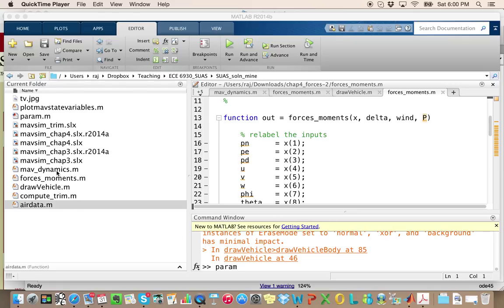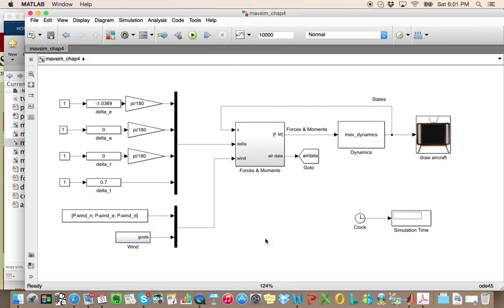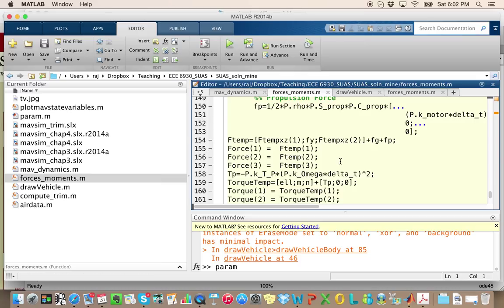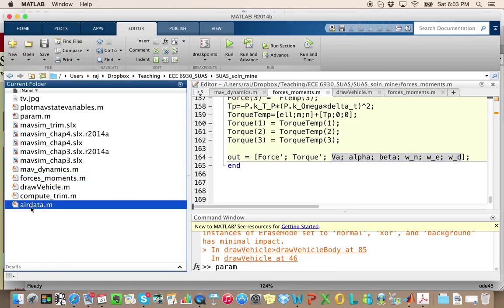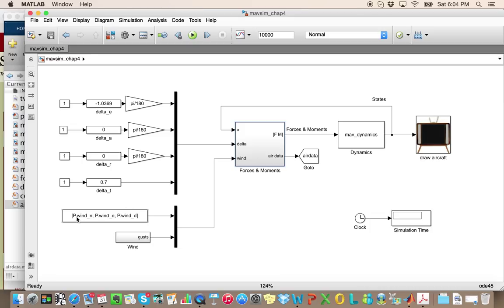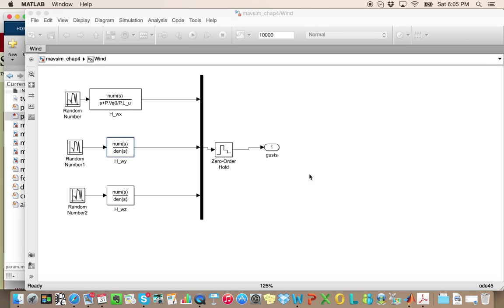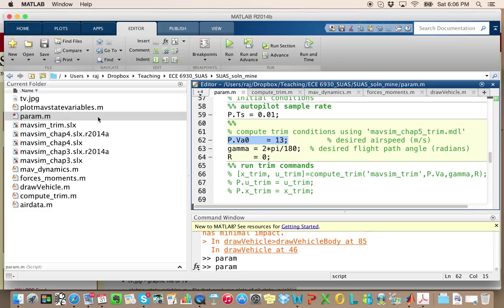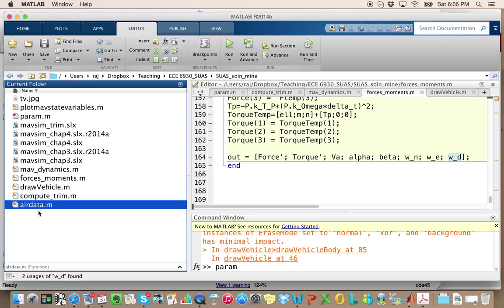Fixed Wing Design Project: Chap 4: Forces and Moments